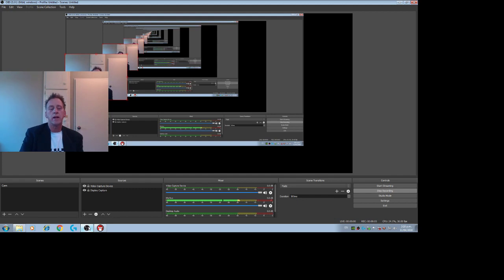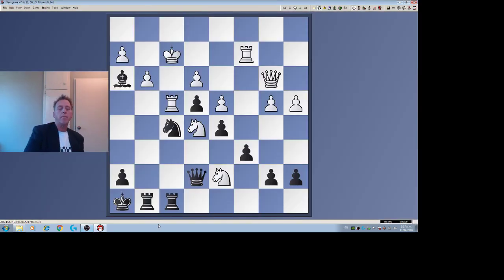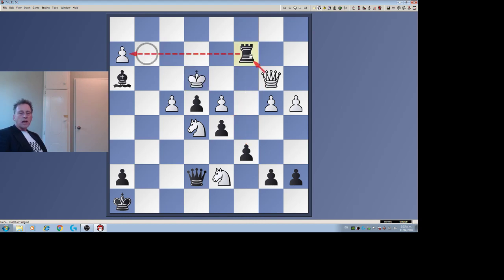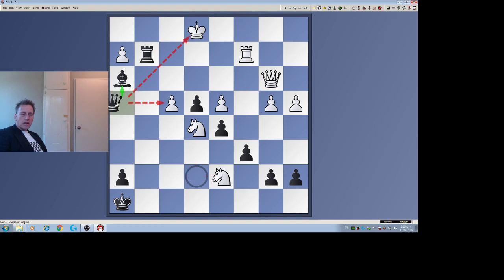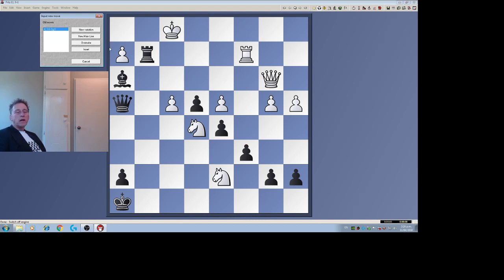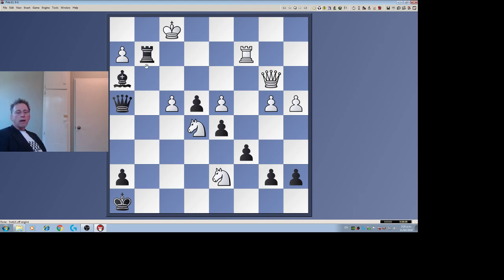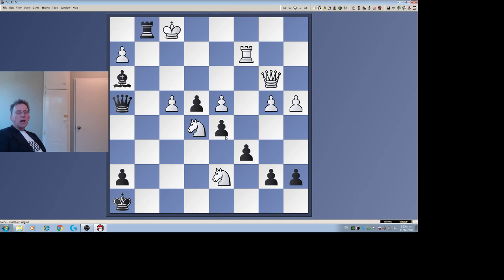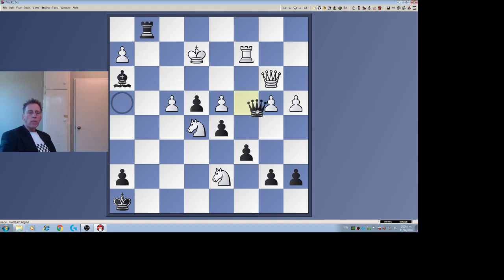Chess Crunching the King session today, via NZer David Weegenaar. 11 April 2018.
Exercises for your chess playing antics, and I note, my play as Black ~ was flawed by my chess engine: Fritz11.

Opponent White is a US Marine. Chess.com.

Regards Dave.